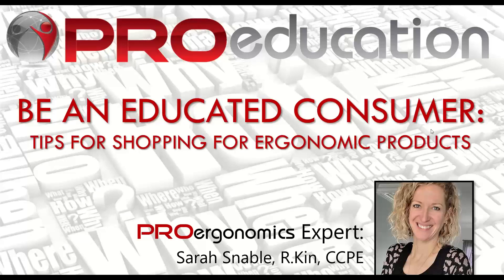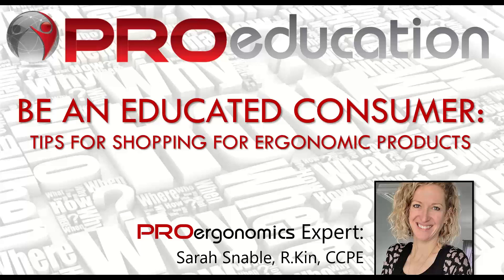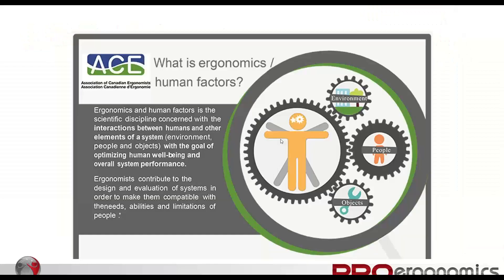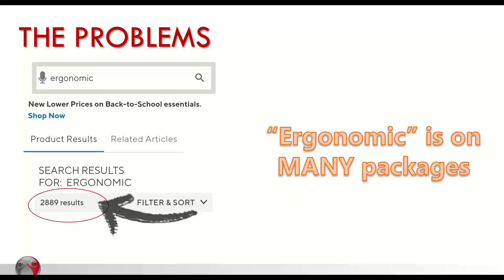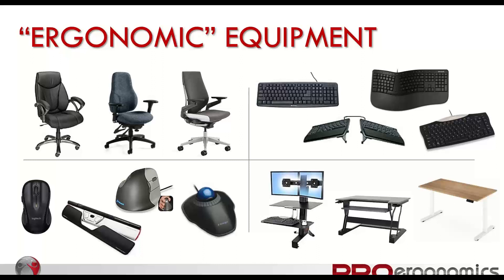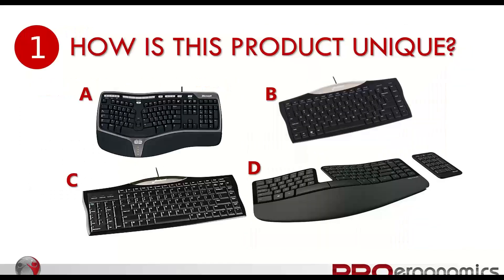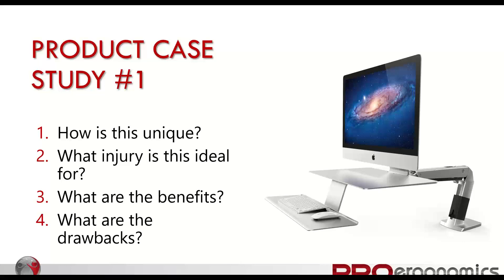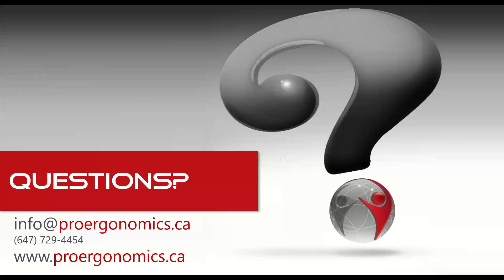2021-08-25 Be an Educated Consumer: Tips for Shopping for Ergonomic Products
What makes a product ergonomic? How do you know what to buy with so many options on the market?
Chairs, keyboards, footrests ... We've got some tips to simplify this process and make you a more savvy shopper when it comes to ergonomic products!